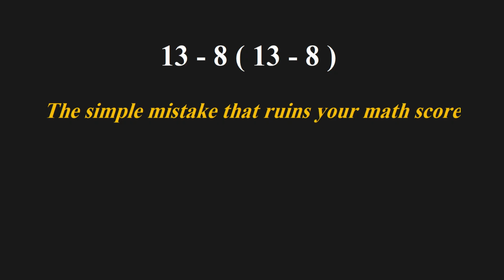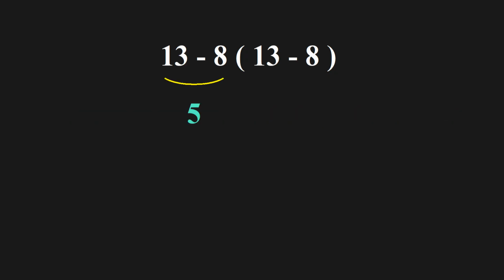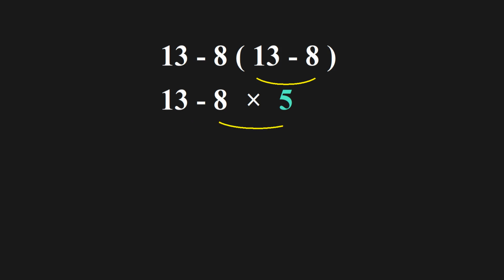The simple mistake that ruins your math score